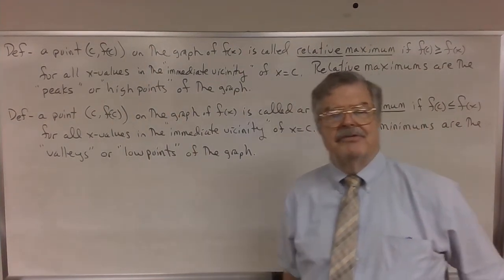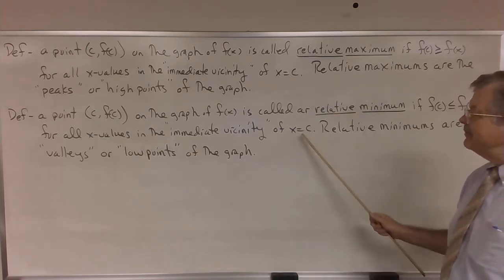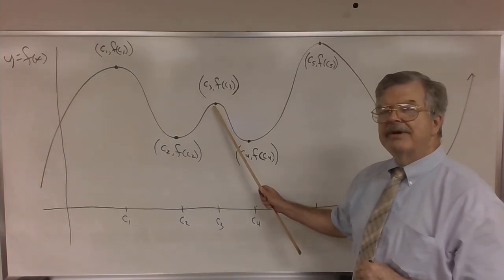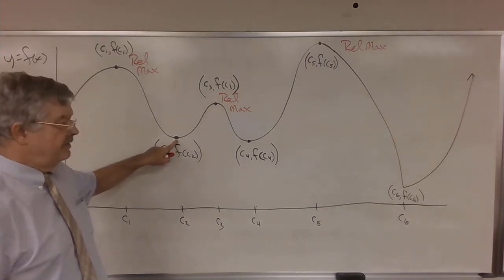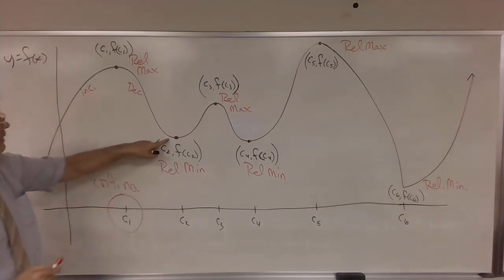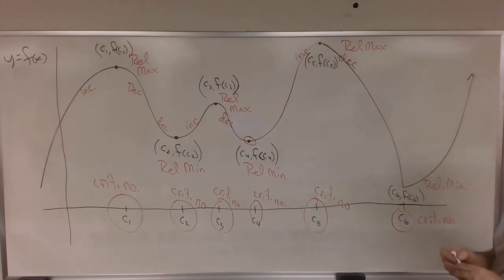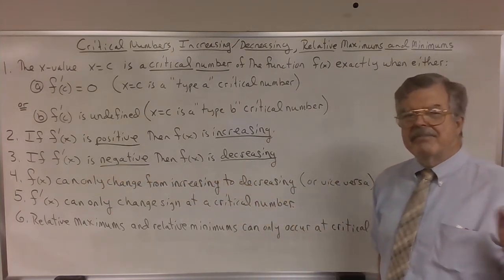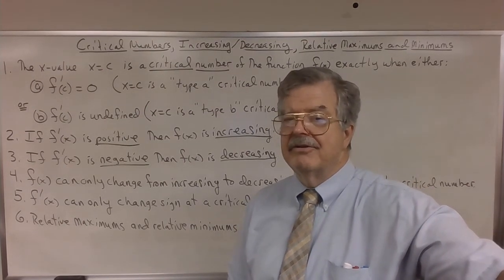Lecture 20 Part 2 MTH 1125 Calculus 1 Summer 2020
Increasing and Decreasing Functions, Critical Numbers, Relative Maximums, Relative Minimums